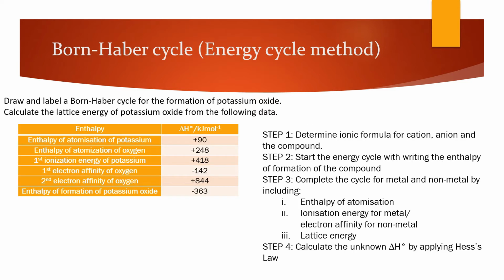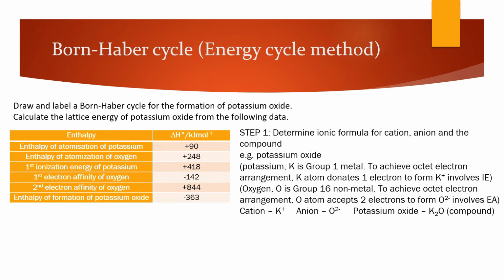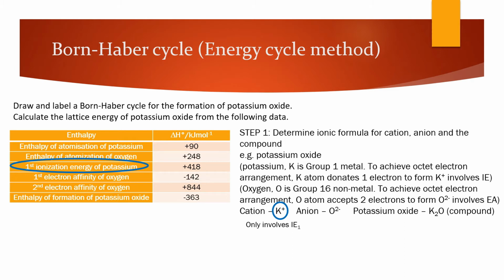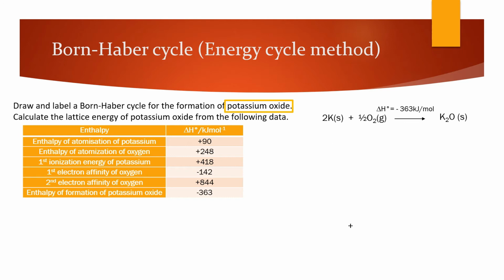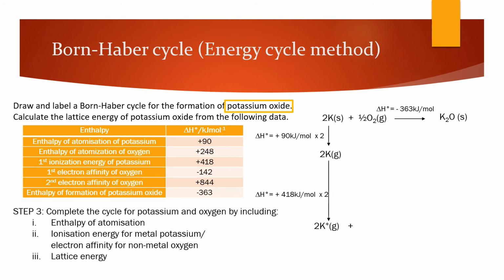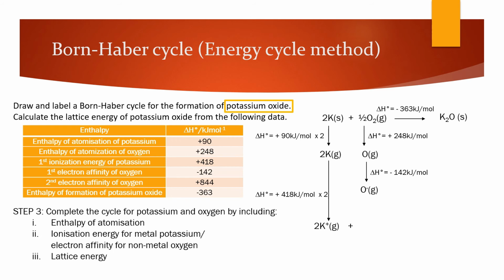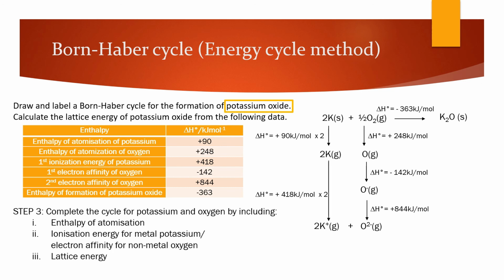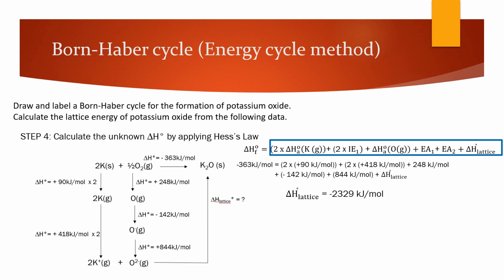Born-Haber cycle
Revision on how to construct Born-Haber cycle.